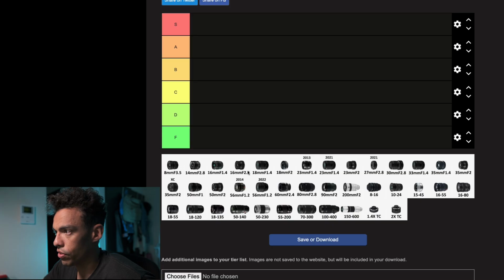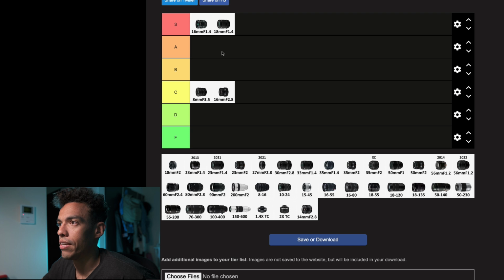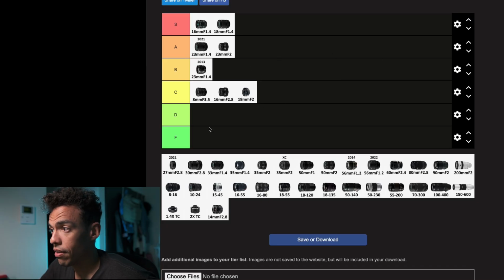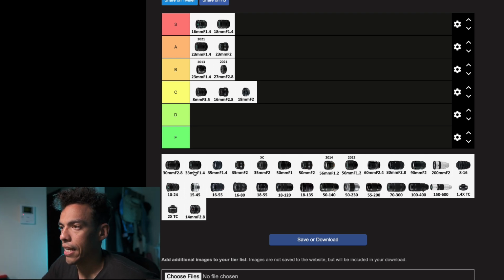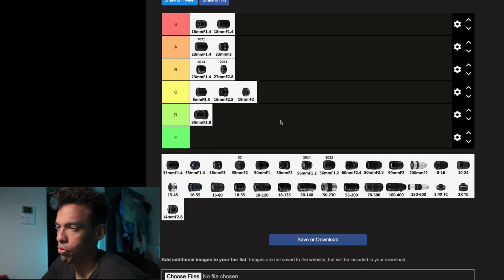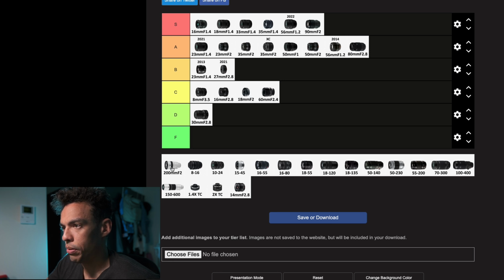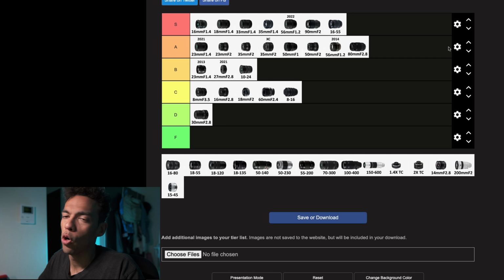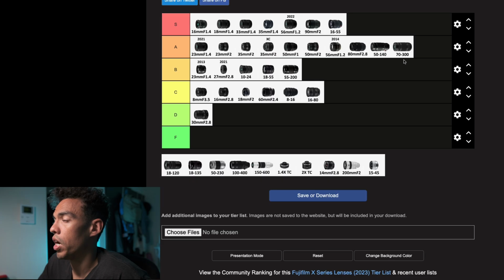Ranking All Fujifilm Lenses: Find The Best One!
Today we are ranking every Fujifilm Lenses to find out to which tier they belong to. Which one do you think is the best?

MY GEAR
Brevité Jumper Bag
Peak Design Bag
Fujifilm XT5
Fujifilm XH2S
SmallRig Cage
Fujifilm XF1024mmf4
Fujifilm XF70-300mm
Fujifilm XF33mmf1.4
Fujifilm XF18mmf1.4
FUJIFILM Xf56mmf1.2 R WR
DJI Air2S
Urth ND Filter
Circular Polarizer
PROfezzion Filter case
Peak Design Black Strap
Smallrig Cage
Smallrig Base Plate
Neewer Arca Swiss Plate
Smallrig 15mm Rodes
Smallrig Follow Focus
Smallrig Mattebox
Video Assist
Smallrig Top Handle
Smallrig Battery Plate
Smallrig Follow Focus F60